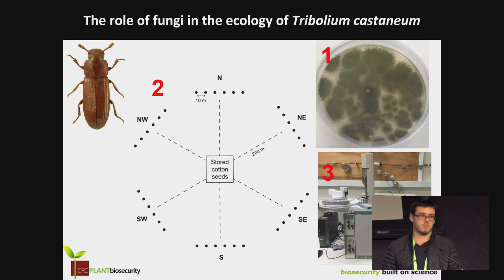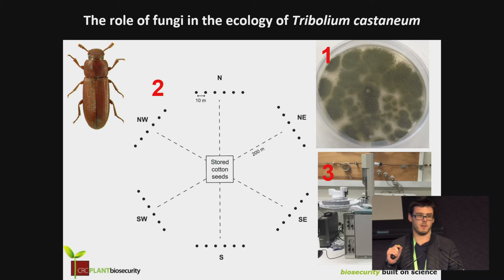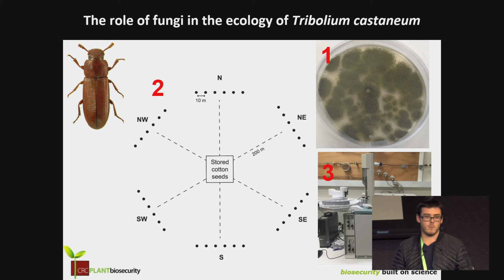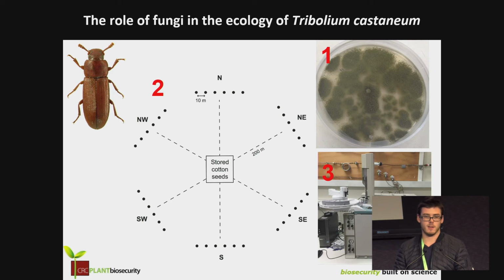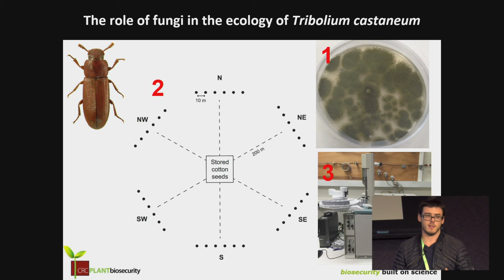Plenary 3 Fast Science Dylan McFarlane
The role of fungi in the ecology of Tribolium castaneum – Dylan McFarlane